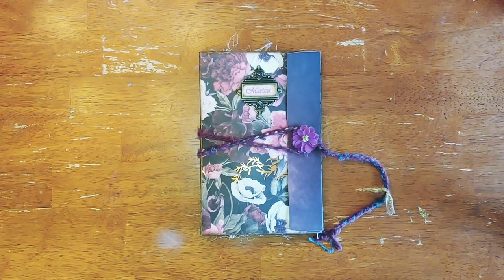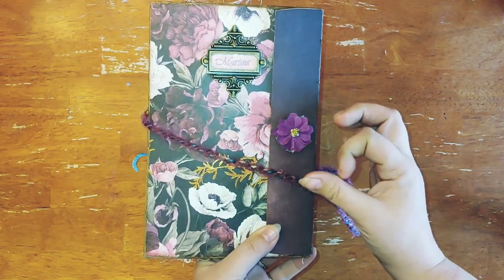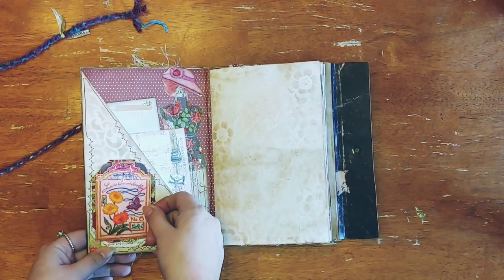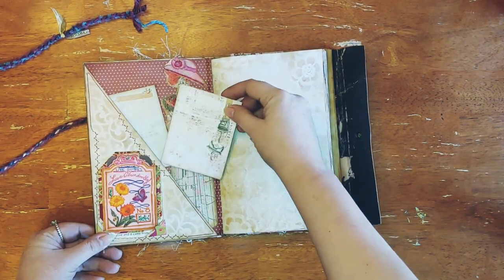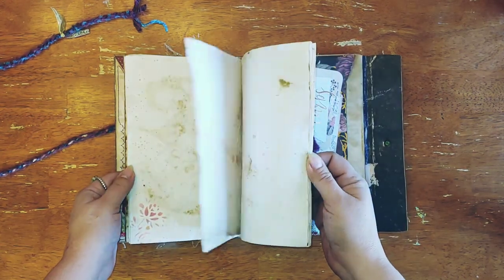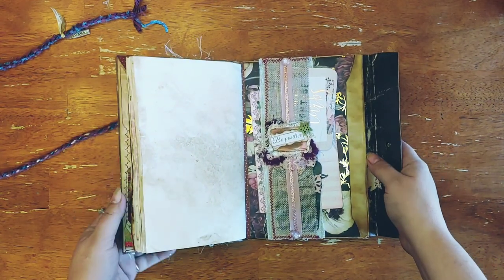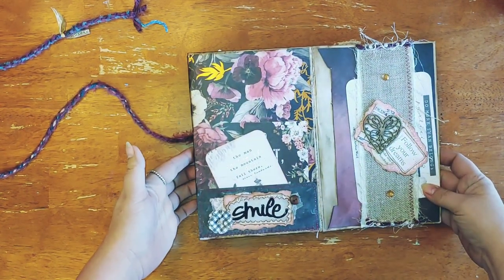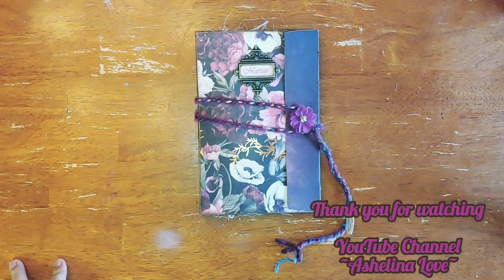Maroon Envelope Junk Journal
Hello! Thank you for visiting my channel! I'm very slowly building my channel and would love it if you'd join me! 💜

      This Envelope Junk Journal was was commissioned from a special person! I hope they like it as much as I do!